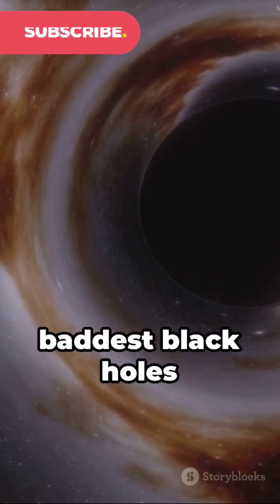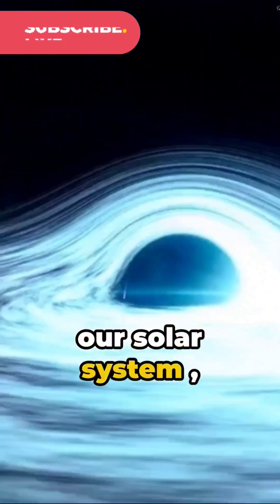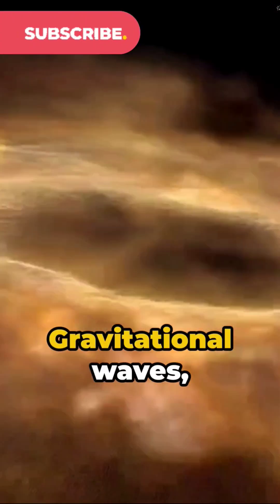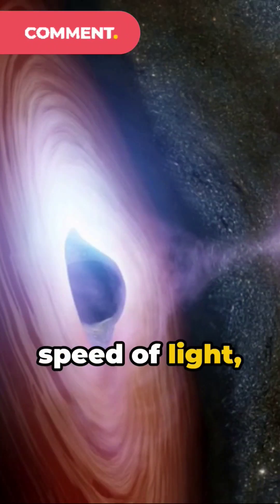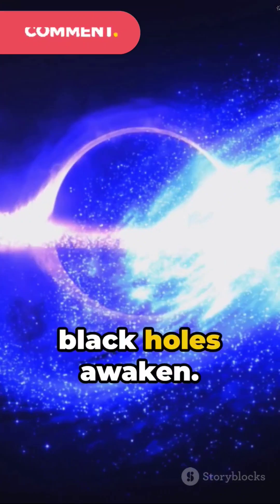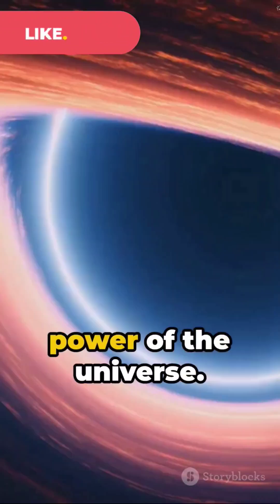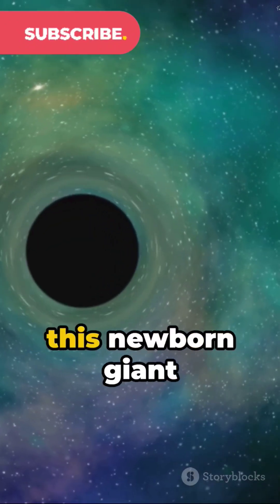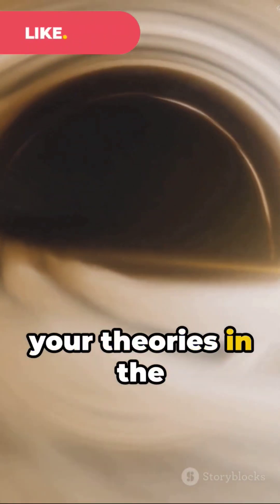What If... the Universe Biggest Black Holes Collide?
Imagine: Two monstrous black holes, Ton 618 & Phoenix A, each heavier than billions of suns, locked in a cosmic death match!  Their gravity warps spacetime, unleashing mind-blowing explosions & gravitational waves that ripple across the universe!

But what happens then? Will galaxies tremble? Will stars be flung like pebbles?

Watch this EPIC short to witness the collision & share your wildest theories in the comments!